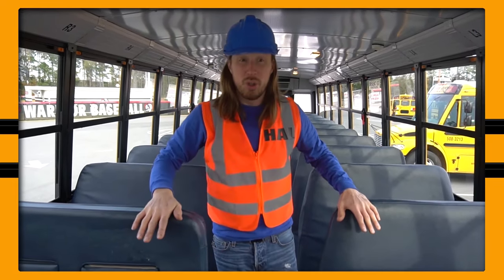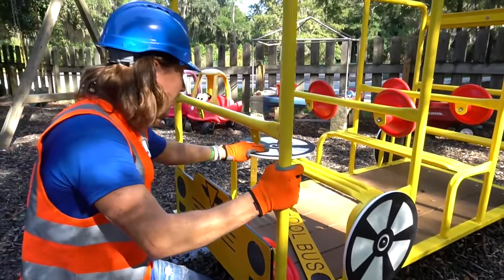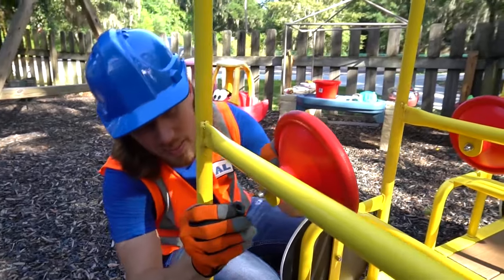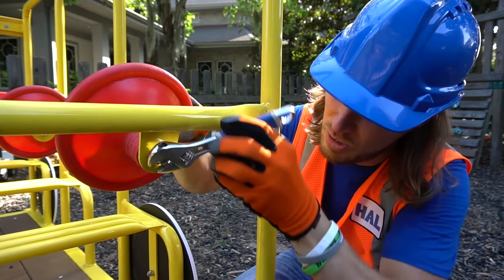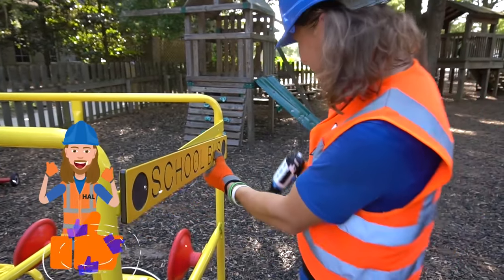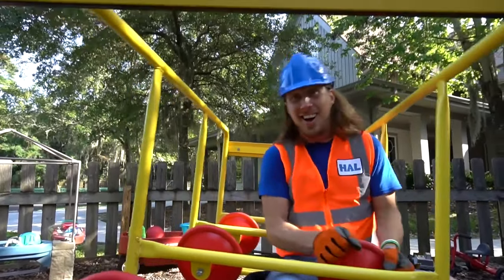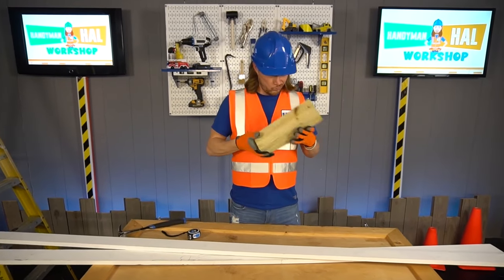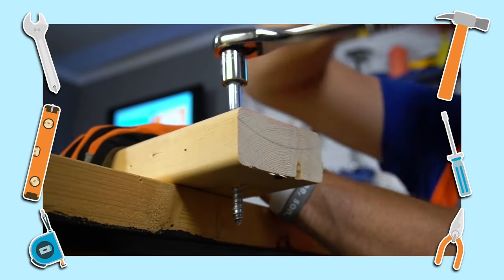School Bus Song for Kids | Handyman Hal school bus for kids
Sing along to the school bus song with Handyman Hal! Handyman Hal uses his tools to work on the playground school bus.